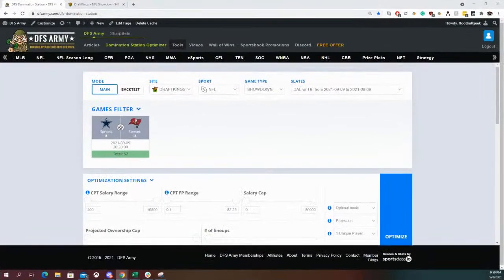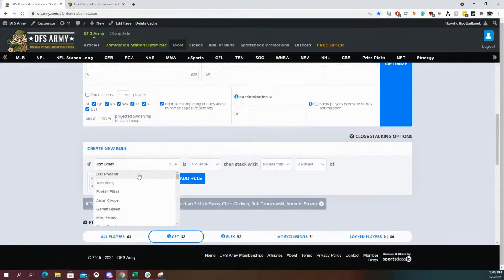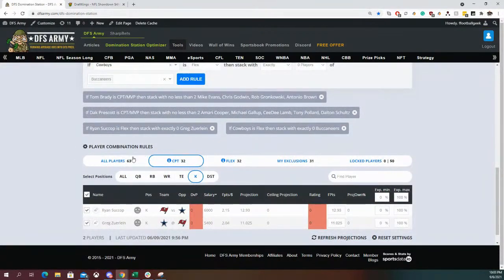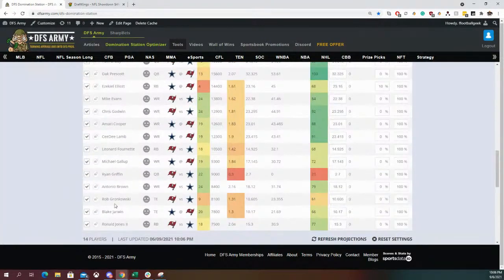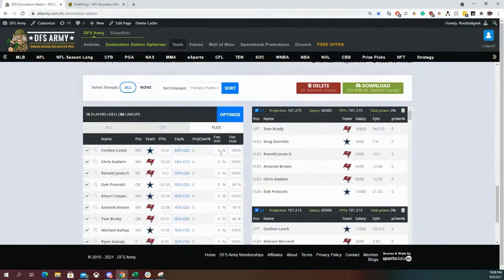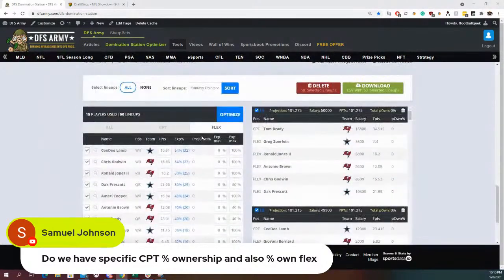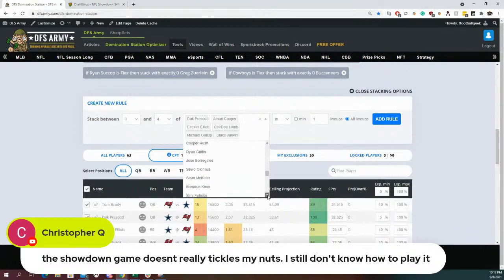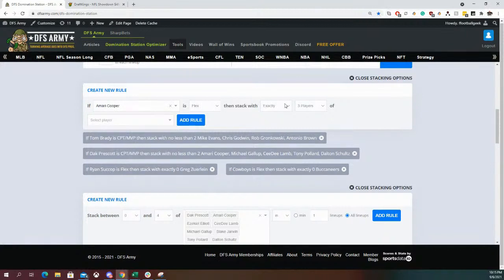How to use the Domination Station Optimizer to Attack Draftkings NFL Showdowns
Tutorial showing how to use the DFS Army Domination Station Optimizer to attack NFL single game showdown contests on Draftkings